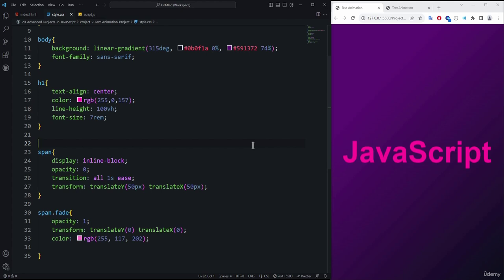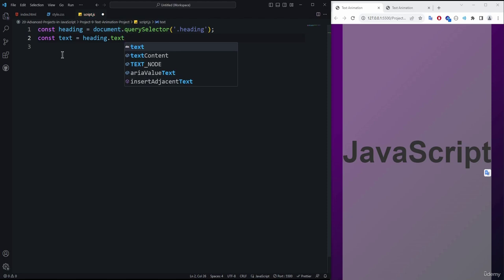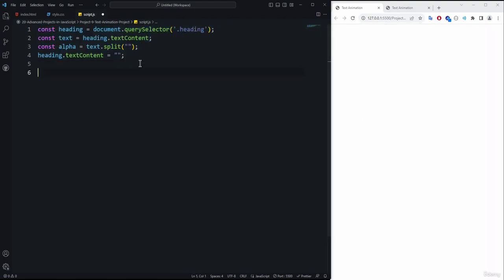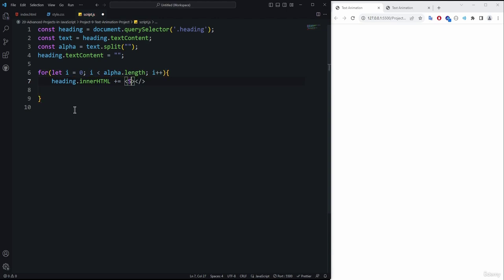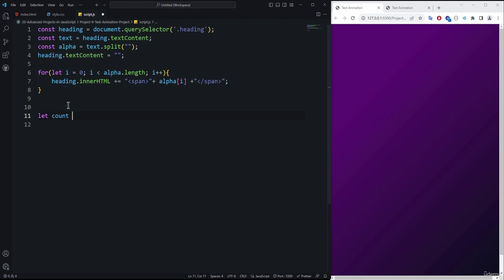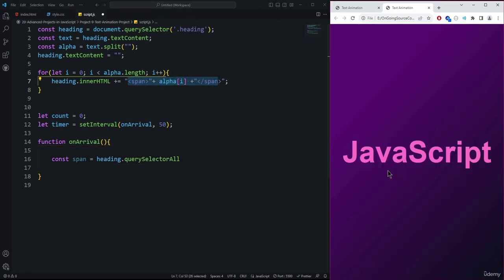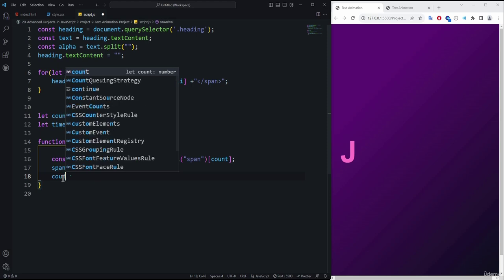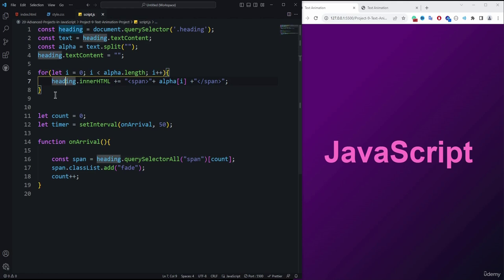JS of the text animation